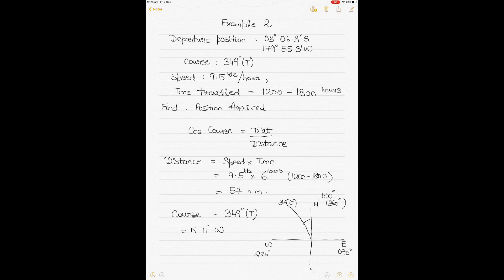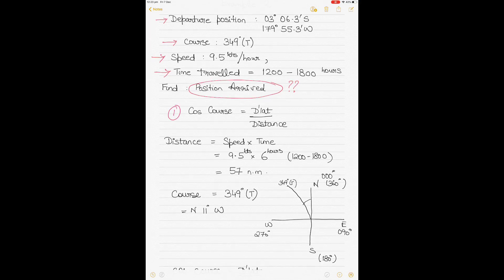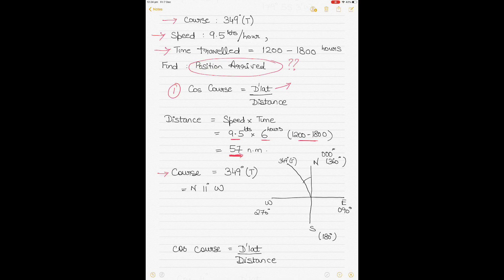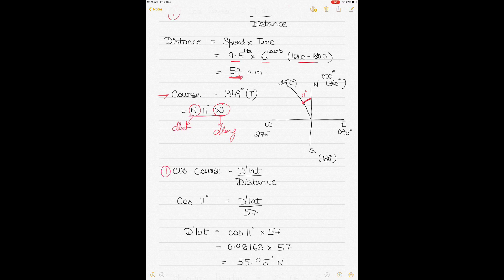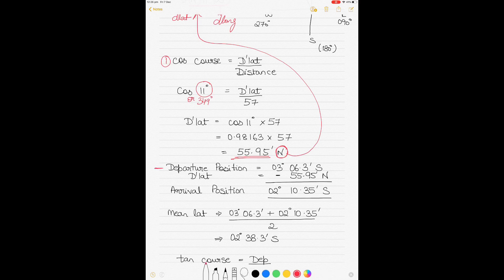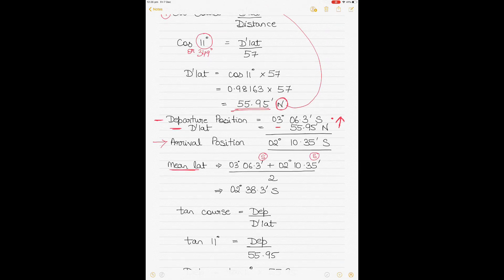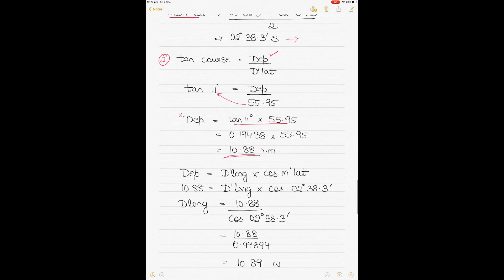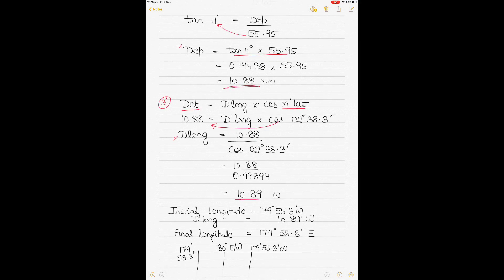How to Calculate final position when departure position, course, distance is known - (Plane Sailing)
Using an example, this video shows how to calculate the final position when the departure position, course, and distance is known, based on Plane sailing formulae. This is Part 4 of the 'Plane Sailing' series. Part 1 deals with calculating the d'lat and d'long; Part 2 deals with calculating the departure along a parallel of latitude; and Part 3 deals with calculating the course and distance between two known geographical positions on earth.

Students should also watch:
Coastal Navigation